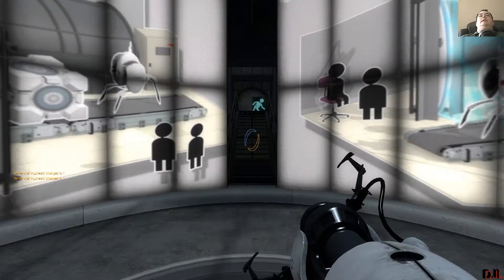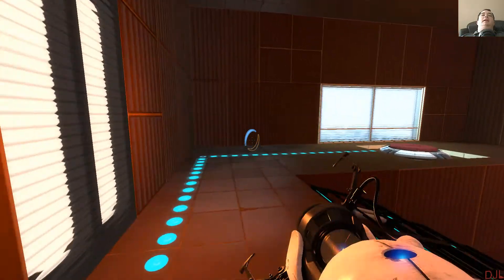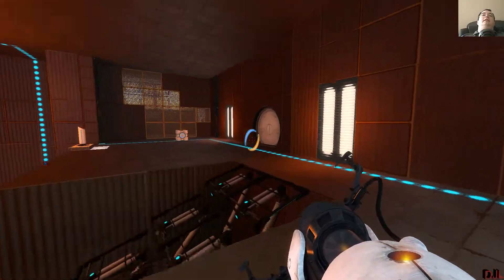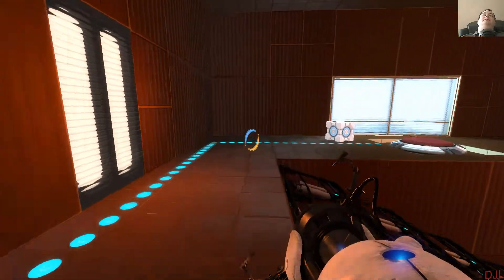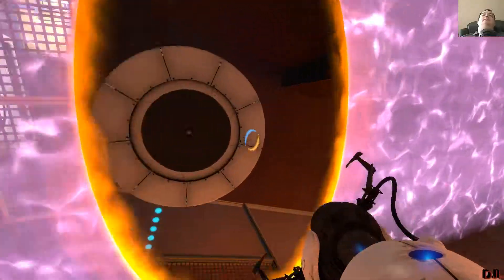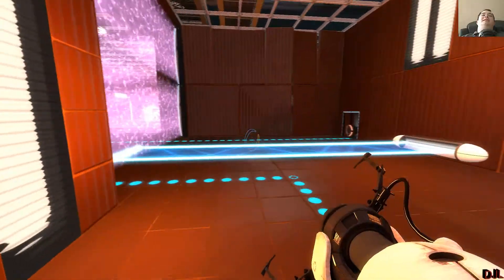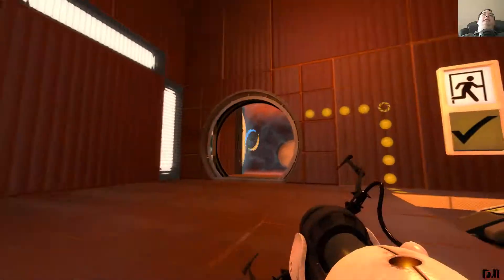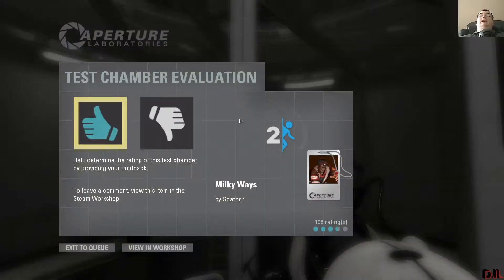Portal2 CC - 002 - MilkyWays (sdather)